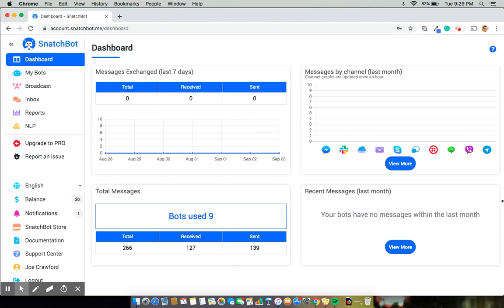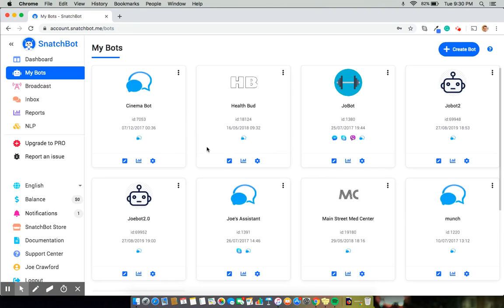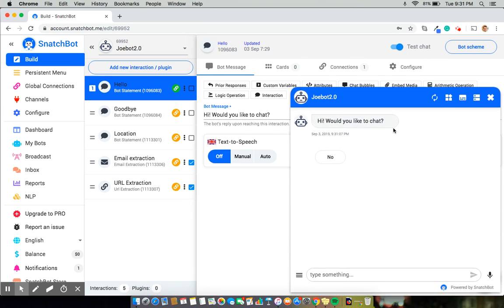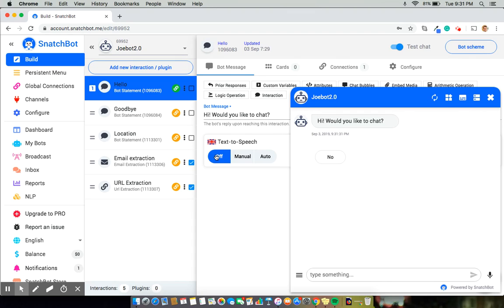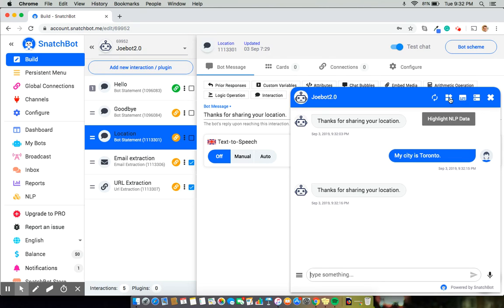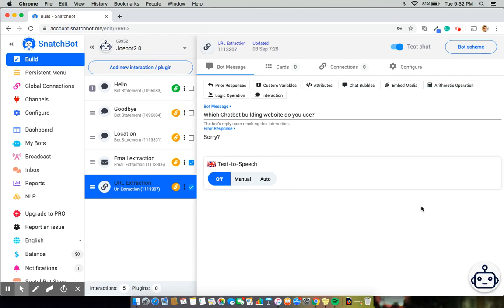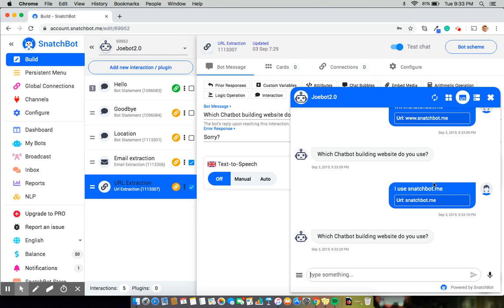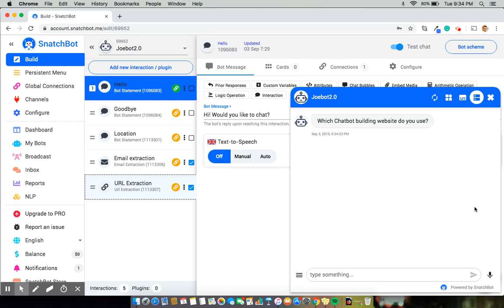Testing a Chatbot build in SnatchBot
Discover why you should test your Chatbot as you build, and how you can do it in the SnatchBot platform.